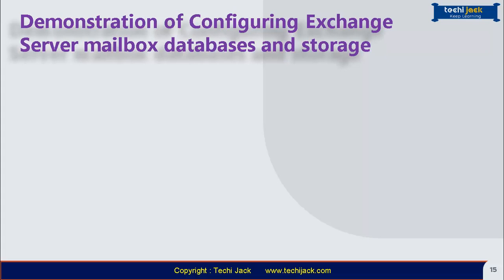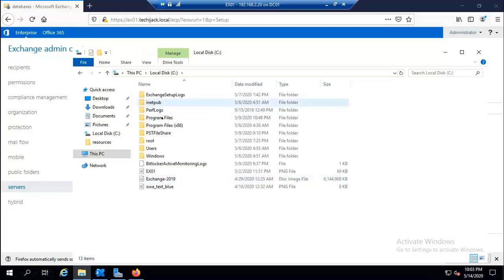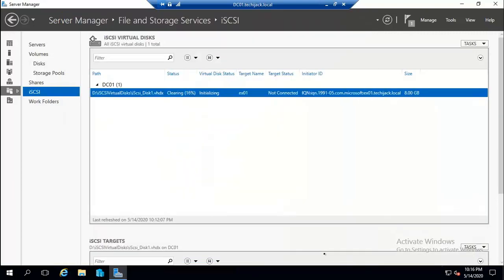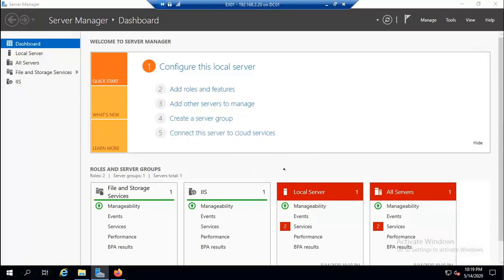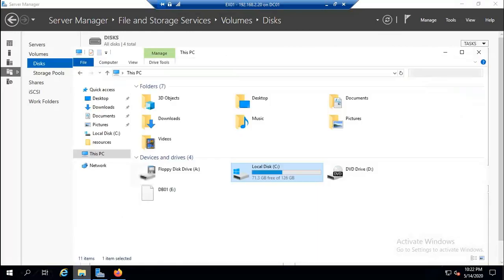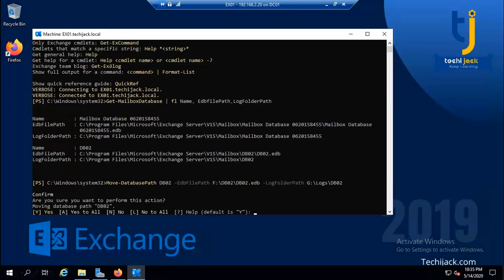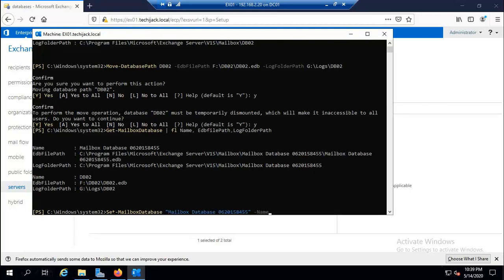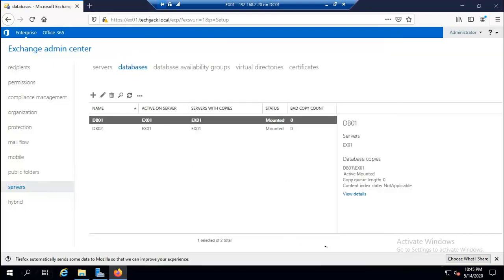How To Configure Exchange Mailbox | Part 2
Description: In this video, you will see, how to configure exchange 2019 mailboxes. You will come to know how to move the exchange mailbox database to another drive and how to rename the exchange 2019 database as well.

Moreover, this video also explains how to create an iSCSI target disk to store databases and how to work with iscsi initiator.

I assure you, after watching this video completely, you will be able to configure the exchange mailbox database on iscsi san.